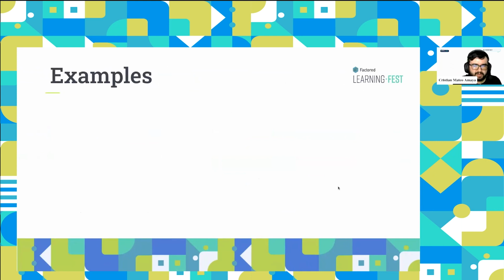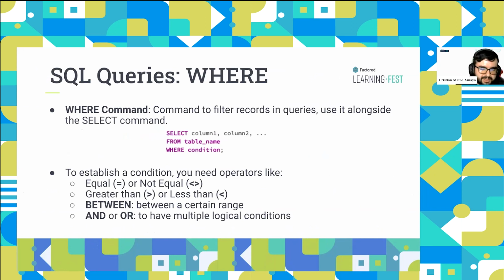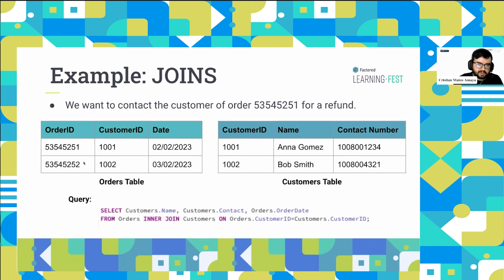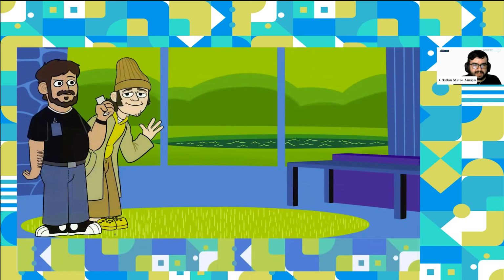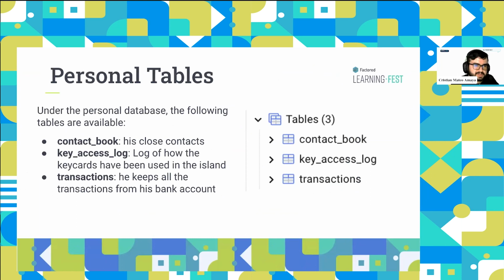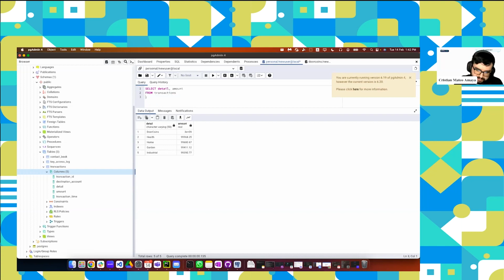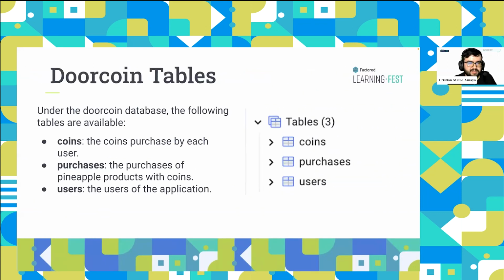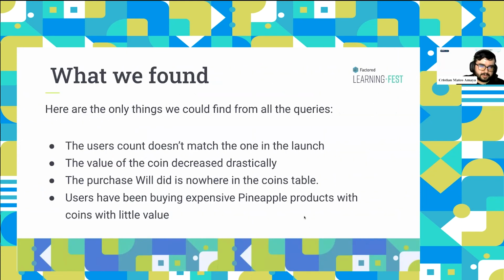SQL Murder Party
Through the use of a fictitious criminal case, this presentation aims to introduce the fundamentals and power of SQL.